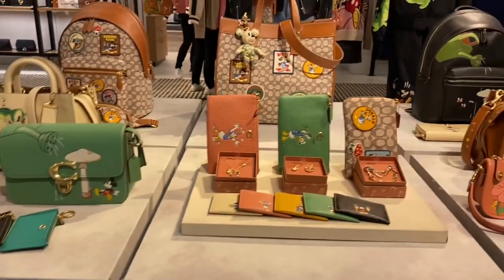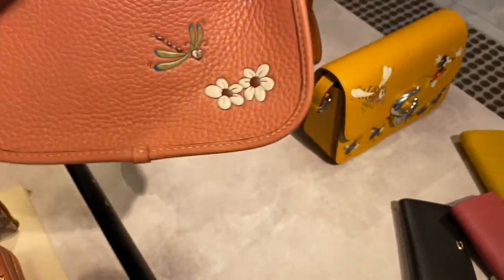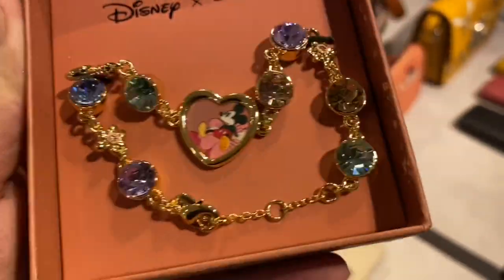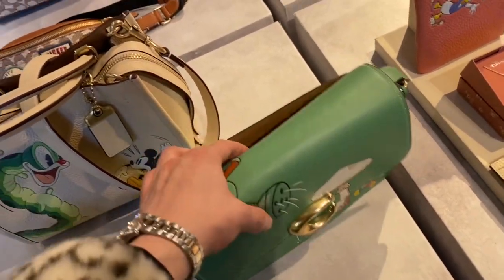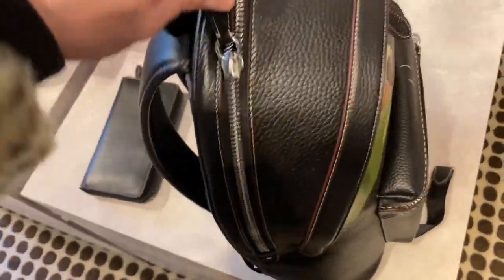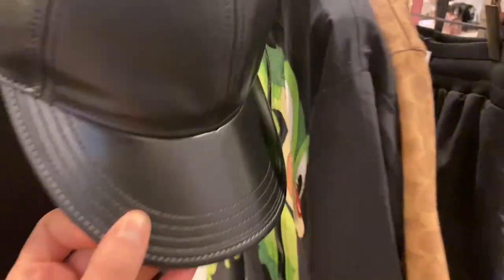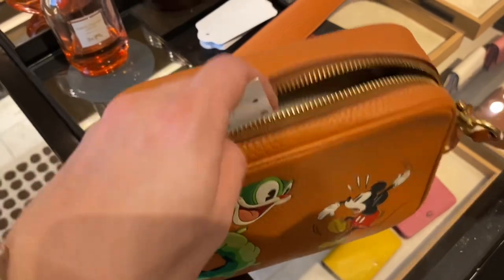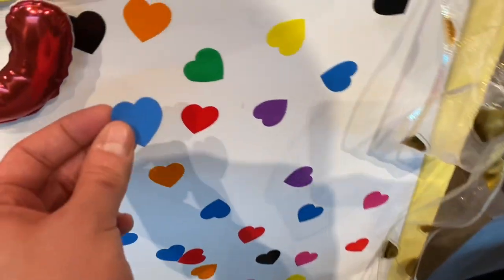Coach X Disney 100 Year Anniversary Collection SHOP WITH ME!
In loo of Disney’s 100 Year Anniversary, Coach had released *ANOTHER* Coach X Disney collection.. Come to the retail boutique to check out the LATEST Coach X Disney collection! 😍👜🖤

Coach bags featured in todays video IF available*;